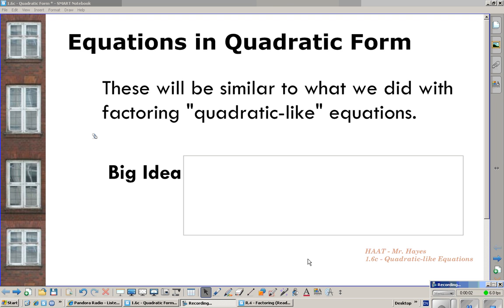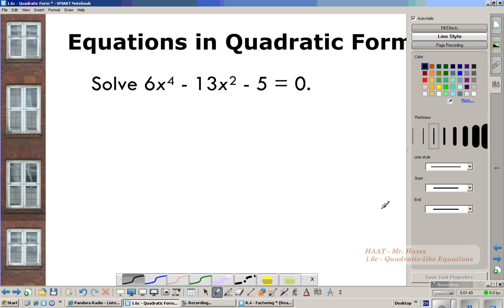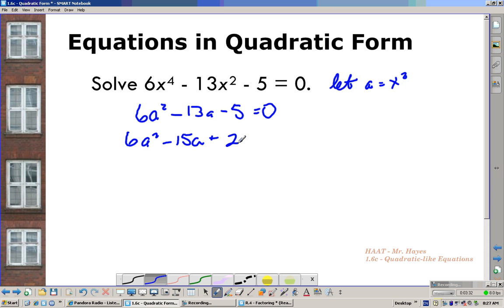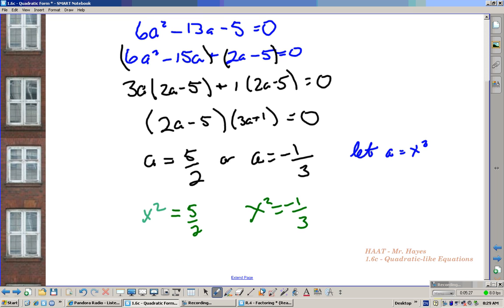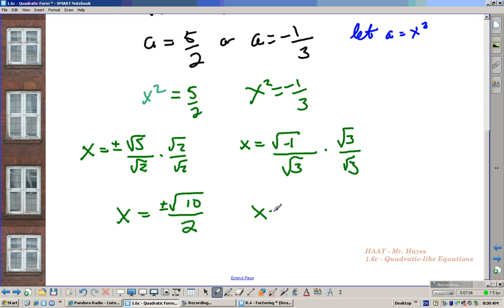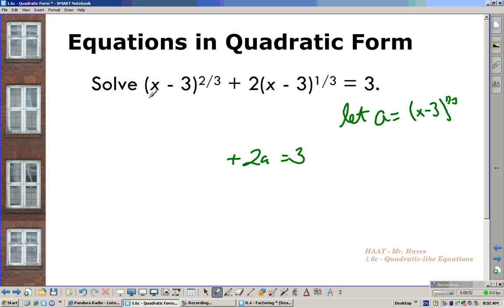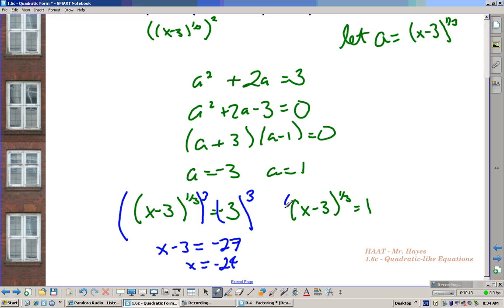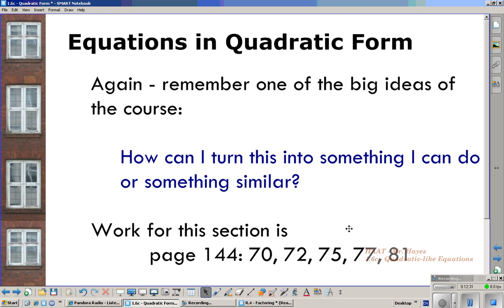Factoring Quadratic-Like Equations Using Substitution - Background and Examples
From Honor Algebra 2's Target 1.6c. There are some basic examples Algebra 1 students could understand but geared for Algebra 2.